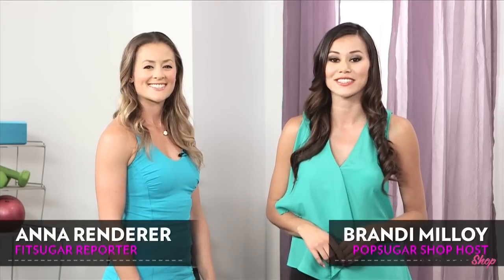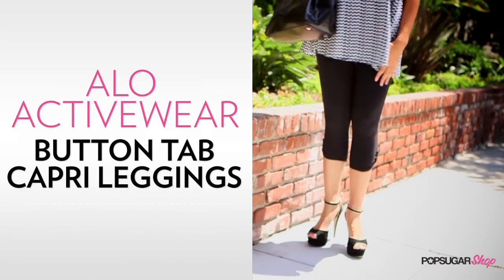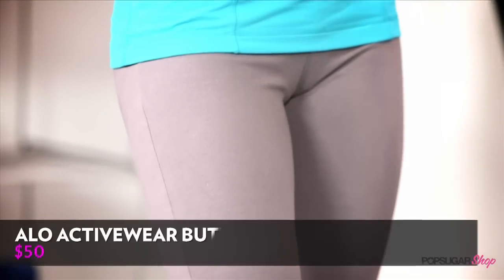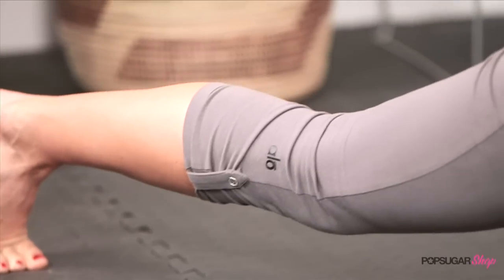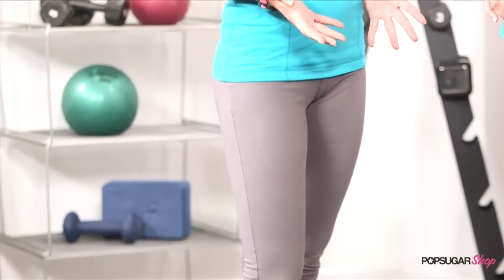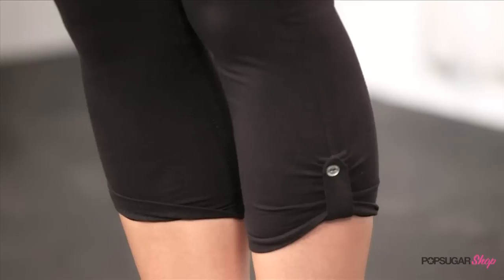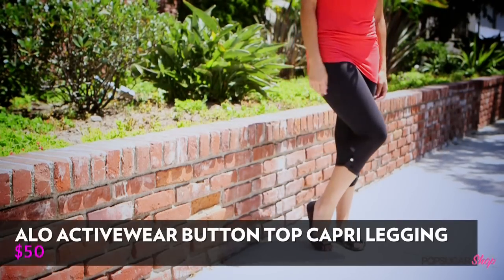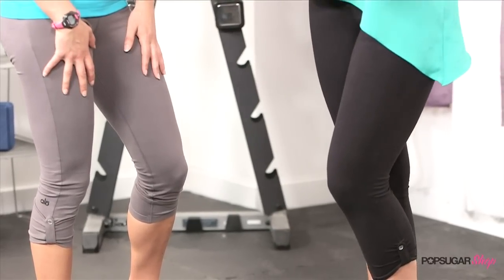Alo Capri Leggings Product Review - Watch and Shop!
These Alo capri leggings feature a stylish design with great details and are versatile enough to go from the yoga studio to a girls' night out.